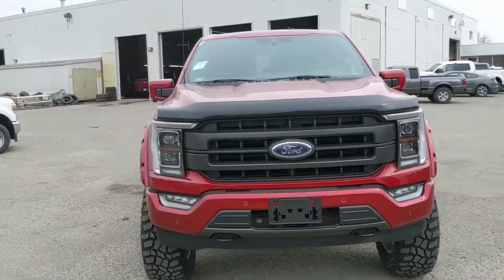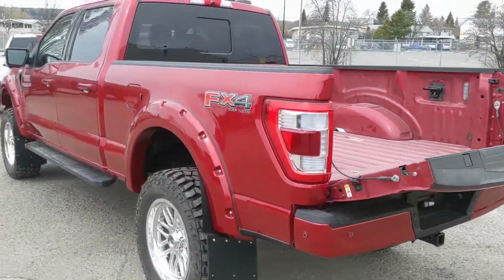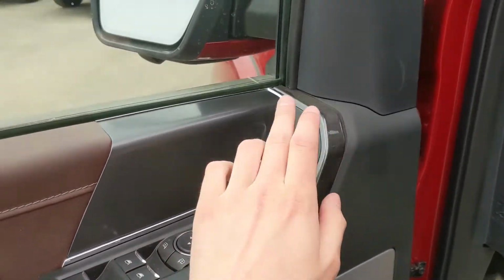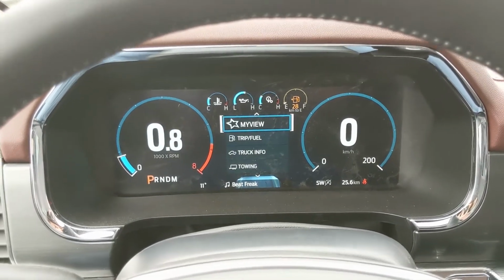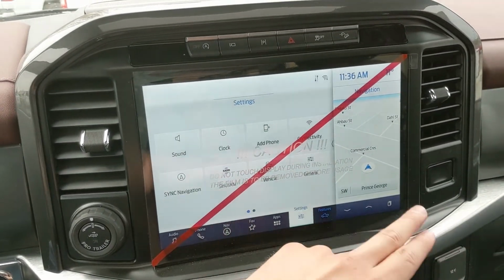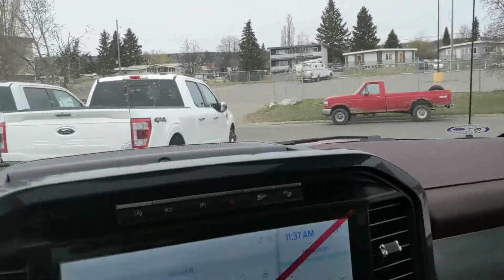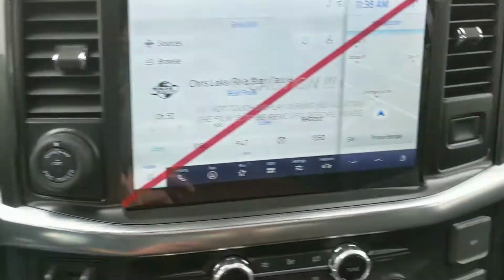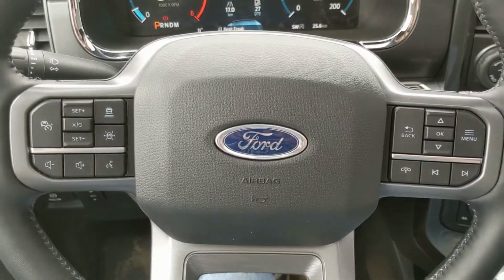Lifted 2021 Ford F-150 Lariat Walk-Around | Stock# KD63661 | Prince George Ford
This 2021 Ford F-150 Lariat comes with some great additions installed right here at PG Ford that include:
- 6" BDS Lift Kit
- 20" FUEL Rims
- 35" COOPER DISCOVERER STT PRO Off-Road Tires
- Pocket Style Fender Flares
- Bulletproof Offset Mudflaps

The newly redesigned 2021 Ford F-150 Lariat comes with some great features that include FORDPASS CONNECT, 360 Degree Camera with Reverse Sensing System, BLIS W/Cross Traffic, Lane Keeping System, Lariat Sport Package, FX4 Off Road Package, Power Tailgate, Remote Start, Trailer Tow Package with Pro Trailer Backup Assist, SYNC 4, Navigation, B&O Unleashed Sound System, Dual-Zone Auto Climate Control, 10-Way Power Heated/Cooled Front Seats, Twin Panel Moonroof, and Pre-collision Assist. Coming in a Rapid Red Metallic Tinted Clearcoat exterior with a Black Leather interior and powered by a 5.0L V8 Engine with Auto Start/Stop. It is easy to drive and pleasing to own. Comfort is one of many areas that the 2021 Ford F-150 Lariat excels in. We think you’ll be pleased to find a quiet cabin that includes lots of sound insulation. Come visit us at Prince George Ford to take this unit for a test drive.

1331 Central Street West
Prince George, BC
V2M 3E2